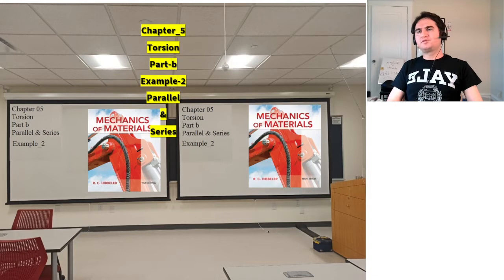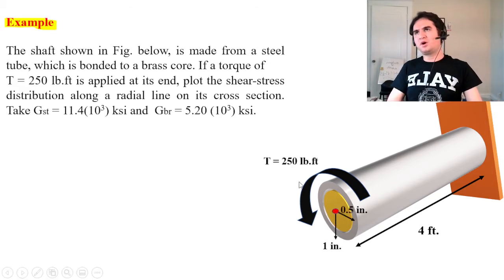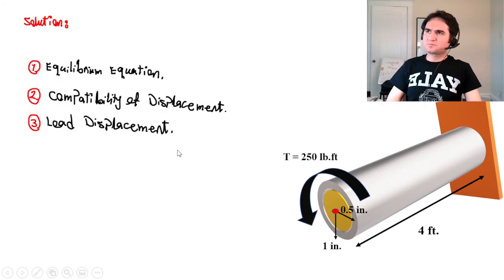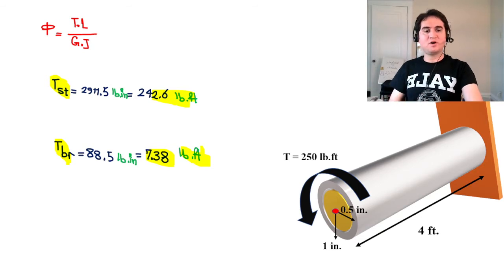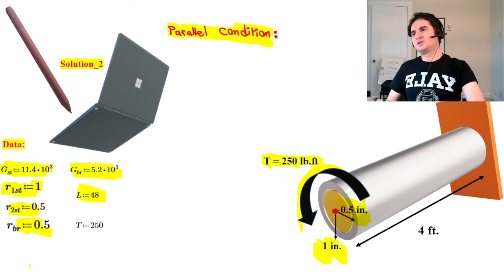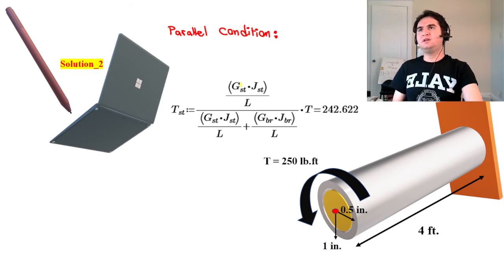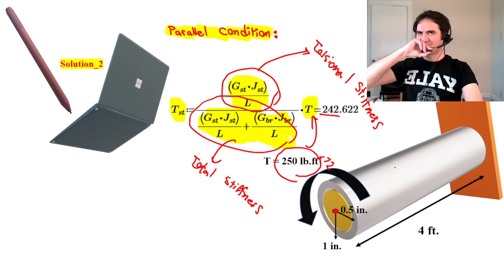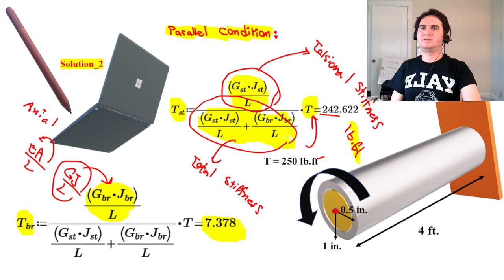27 Ch 5 Torsion Parallel & Series Example 2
Chapter_5
Torsion
Part-b
Parallel & Series Example 2